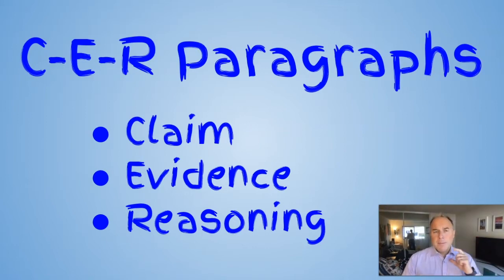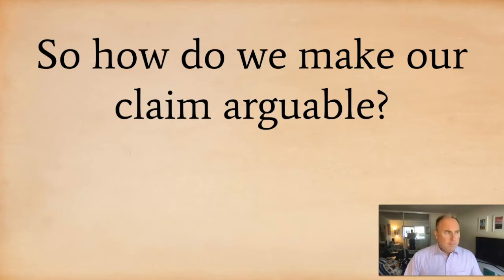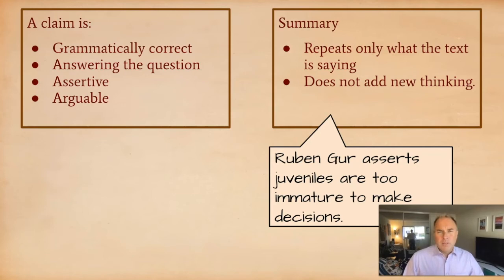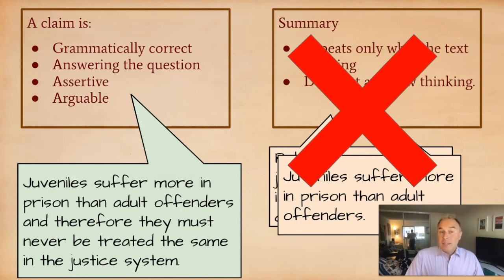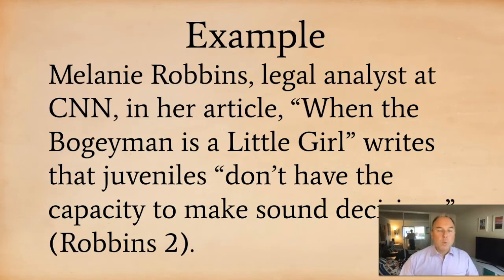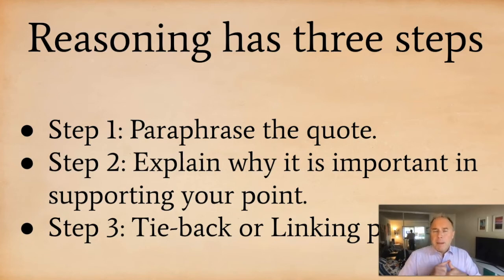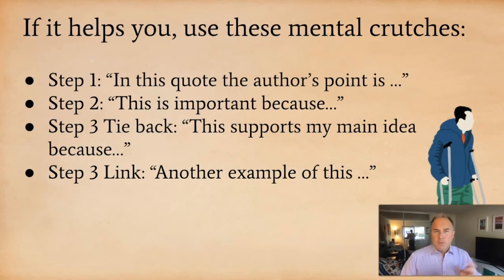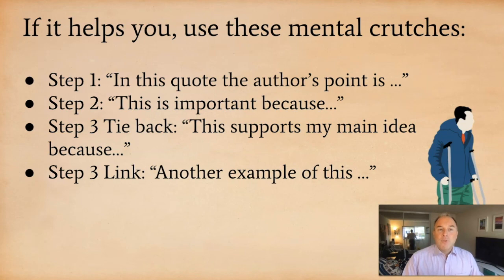C E R Paragraphs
Expository writing
Claim Evidence Reasoning